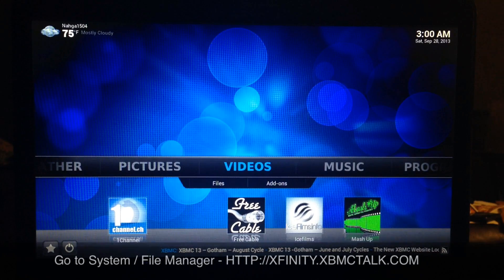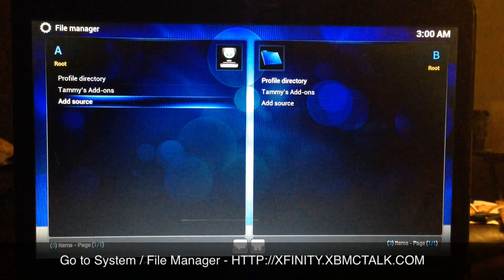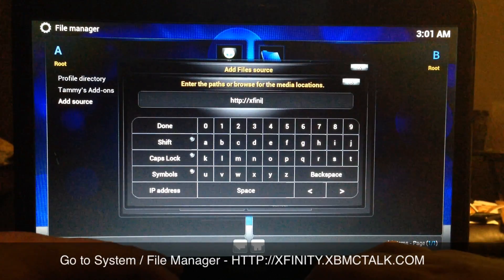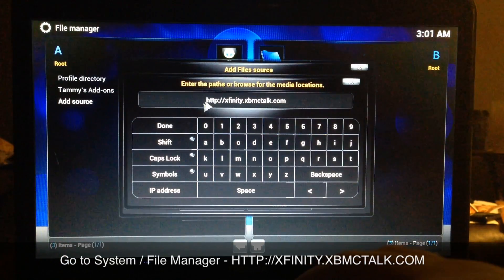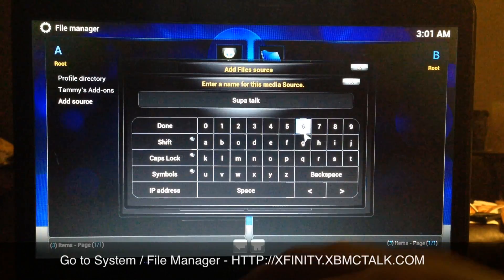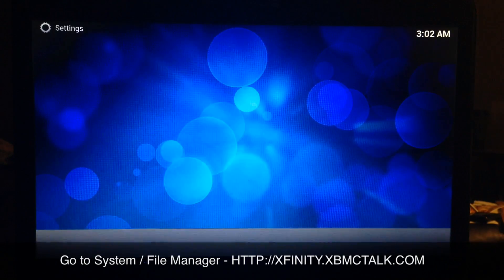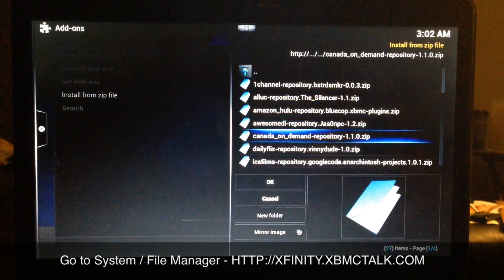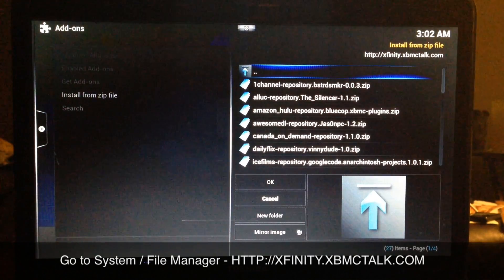How to add "XBMC TALK" to your XBMC (NEW SOURCE LIKE FUSION)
This video shows you how to add a new source for add-ons & repos called "XBMC TALK"

*MOST OF THE BEST ADD-ONS LIKE MASHUP, 1CHANNEL, MAINTENANCE TOOLS, ETC. ARE NOW AVAILABLE FROM SUPER-REPO*